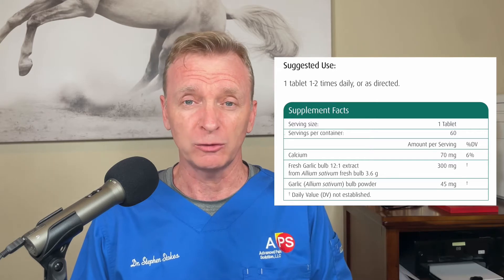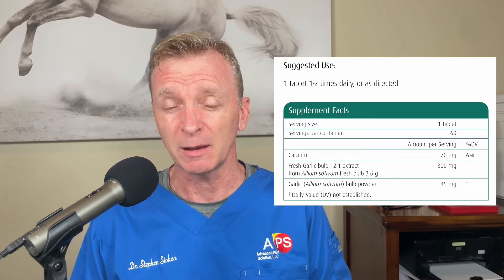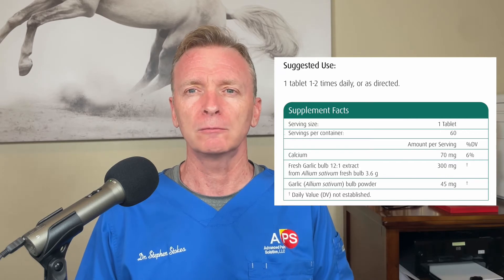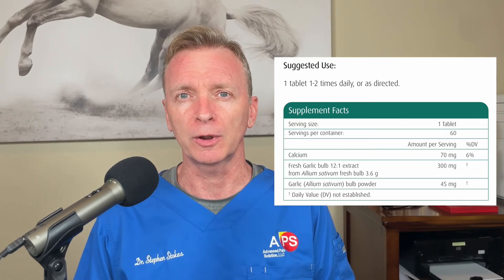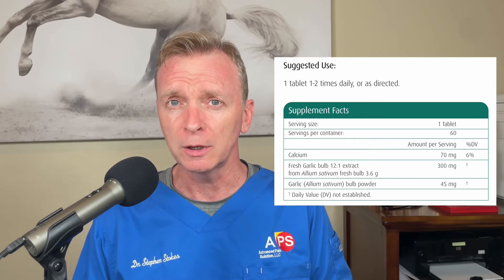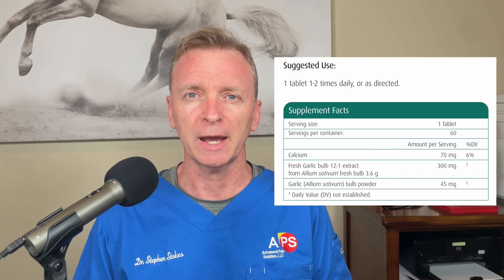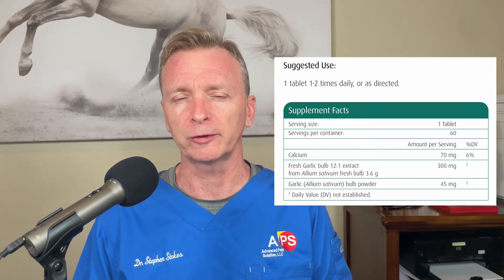🧄HOW TO LOWER HIGH BLOOD PRESSURE (No drugs!) #85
You can learn all about me on my You can download my health books for free and register for a standard process patient account (again for free). I answer questions and provide educational information concerning the use of natural therapies and supplements based on my 18 + years of service, operating and owning one of SW Florida's most successful Functional Medicine Clinics, Advanced Pain Solutions..

DR STEPHEN STOKES DC
Dr. Stokes educational background includes an honors degree in Human Biology from St. Louis University (BS), he holds EMT/ Paramedic Training through Percom, A Doctor of Chiropractic Degree from Logan College (DC) and a Fellowship in Acupuncture from the International Academy of Medical Acupuncture (FIAMA). Dr. Stokes has acquired multiple continuing education credits at both Harvard Medical School (2014) and Stanford University (2015).  Dr. Stokes is in full-time practice at ADVANCED PAIN SOLUTIONS, located in Fort Myers, Florida. He is an author of HEAL YOURSELF, THE PHILOSOPHICAL PHYSICIAN, and DECOMPRESS YOUR PAIN.

Dr. Stephen Stokes received his Doctor of Chiropractic degree from Logan College of Chiropractic in 2001.  His use of “doctor” or “Dr.” in relation to himself solely refers to that degree. This video is for general informational purposes only.  It should not be used to self-diagnose and it is not a substitute for a medical exam, cure, treatment, diagnosis, and prescription or recommendation.  It does not create a doctor-patient relationship between Dr. Stokes and you.  You should not make any change in your health regimen or diet before first consulting a physician and obtaining a medical exam, diagnosis, and recommendation.  Always seek the advice of a physician or other qualified health provider with any questions you may have regarding a medical condition. Dr. Stokes D.C. is not liable or responsible for any advice, course of treatment, diagnosis, or any other information, services, or product you obtain through this video or site. Furthermore, these statements have not been evaluated by the Food and Drug Administration. These products are not intended to diagnose, treat, cure, or prevent any disease. This video is not designed to and does not provide medical advice, professional diagnosis, opinion, treatment, or services to you or to any other individual.